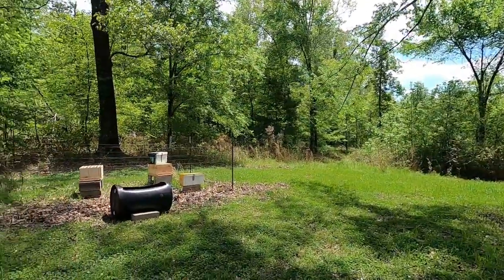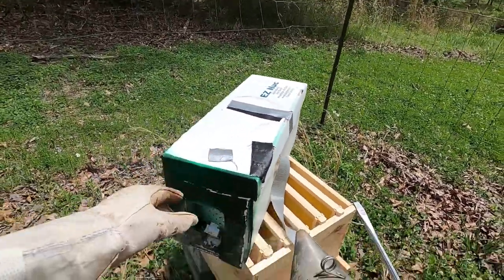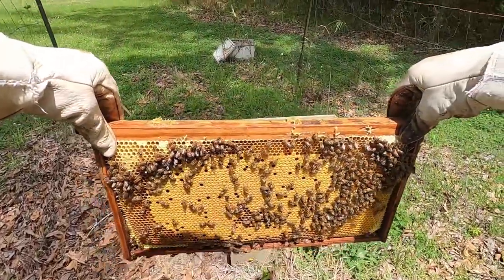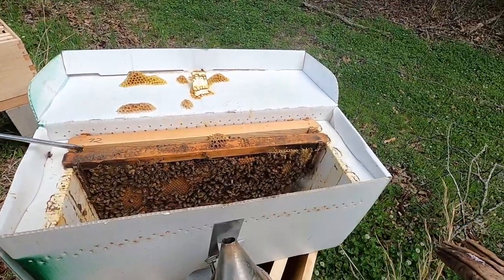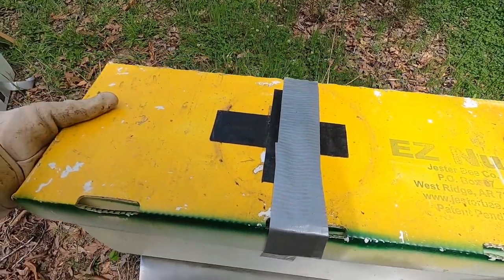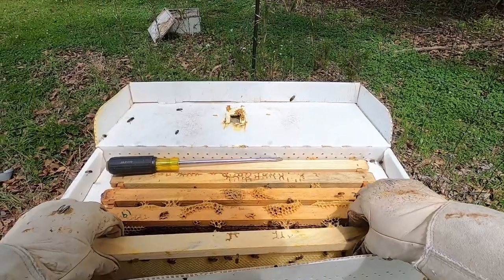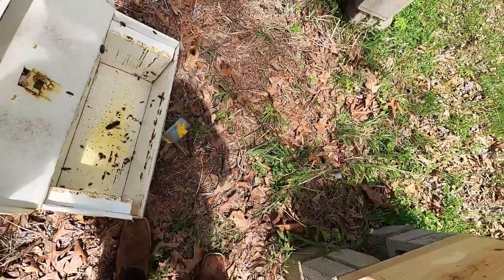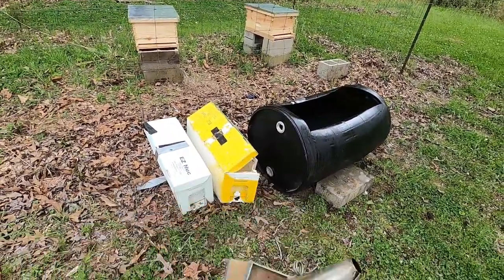New Honey Bees -- Round 2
All the bees disappeared the first time.  One of the great mysteries of the world.   I got some professional help this time, so maybe they'll stick around a little longer.

Bees are the ultimate cooperative.  They work together with a singular focus on the mission.   If humans were more like bees, there would be no more hunger in the world, most diseases would be long-forgotten, and we would all be driving our personal space ships to our vacation homes on Mars.

Y'all bee good.